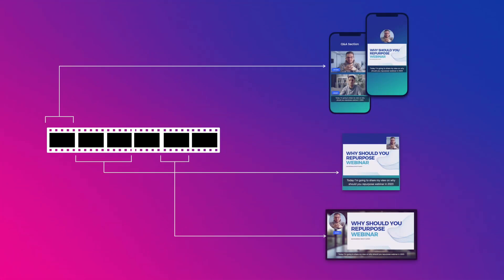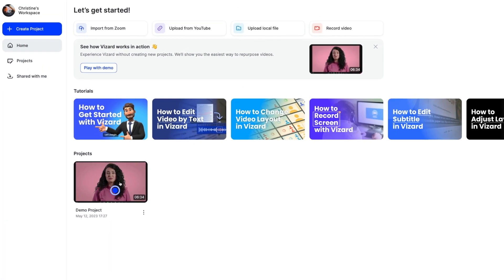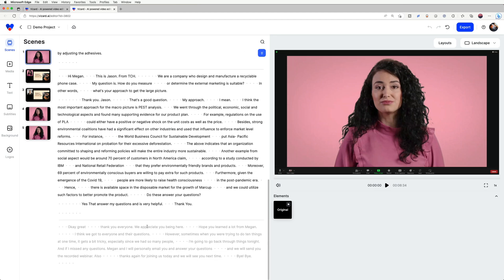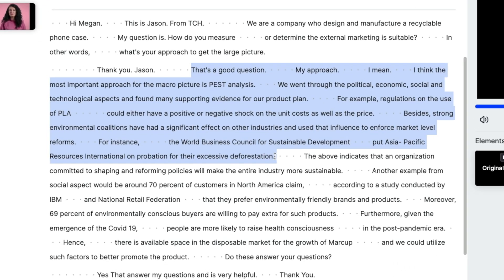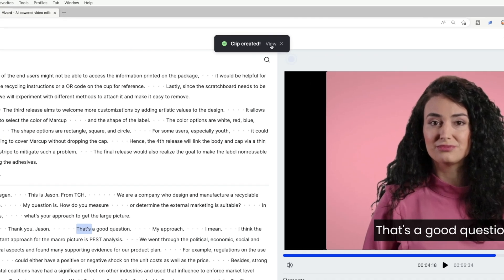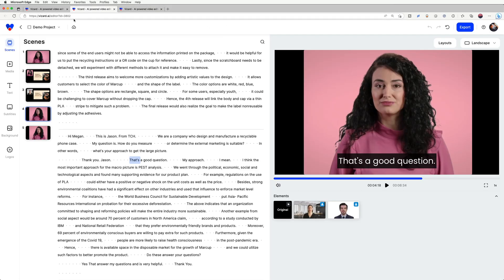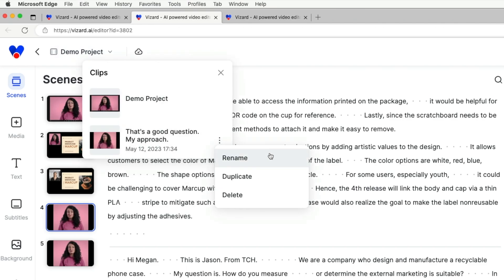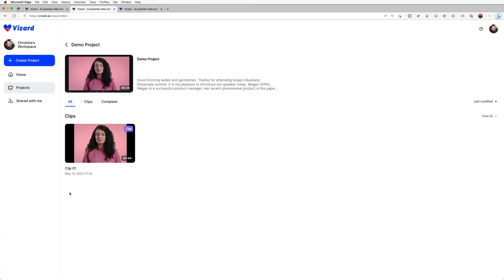How to Create Short Clips from Long Video in Vizard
🎥 Vizard - Create professional-looking webinar recordings, customer testimonials, and conference recordings with a few clicks! 🤩 Repurpose your webinar, podcast interviews, and conference videos into social-ready short clips using AI.

🔍 In this video, you'll learn how to Highlight/Mark Video Clips in Vizard. 😊 This feature will help you easily recall important thoughts, preferences, and highlighted parts after scanning through a long video.

🎬 With Vizard, you can effortlessly edit your webinar videos, Zoom recordings, and polish them into professional-quality content.

✨ Key Features of Vizard:
1️⃣ Auto segment video: Split your video into meaningful elements.
2️⃣ Scene-based editing: Customize your webinar video by scenes.
3️⃣ Trim videos with precision using text-based cues.
4️⃣ Design videos with attractive layouts.
5️⃣ Seamlessly integrate with Zoom.
6️⃣ Automatically add subtitles to your videos.

✨ Vizard makes webinar and conference video polishing and repurposing feel like a breeze!